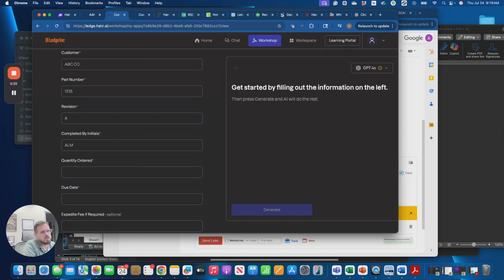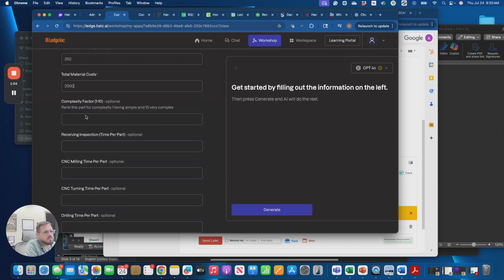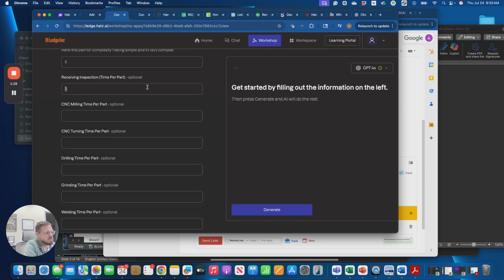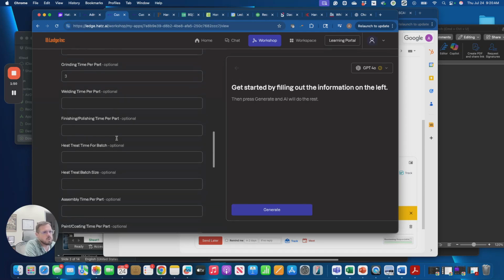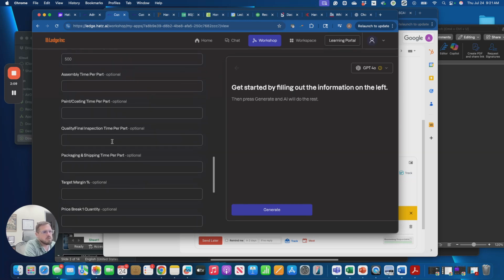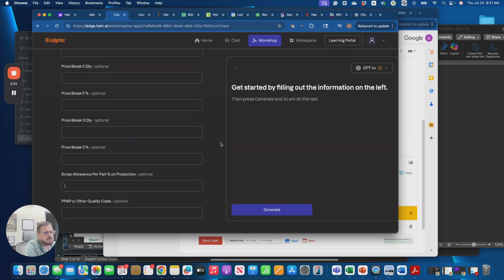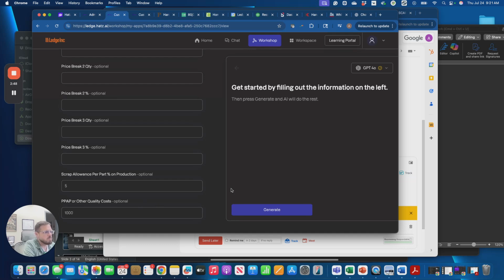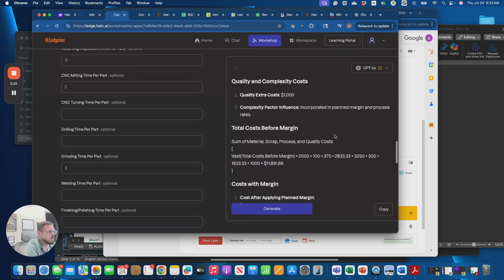CNC Quoting Tool Demo Streamlining the Process 🚀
Ever think you could streamline your quoting process with AI?

Check out this sample tool we built, not we can layer in complexity with ease and get these tuned into your needs!